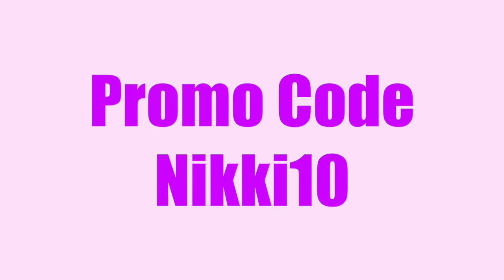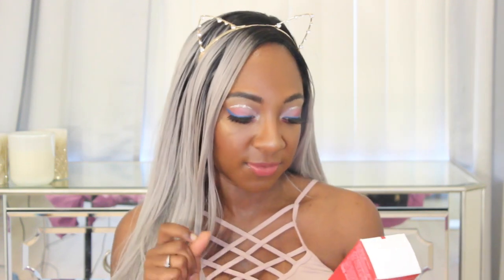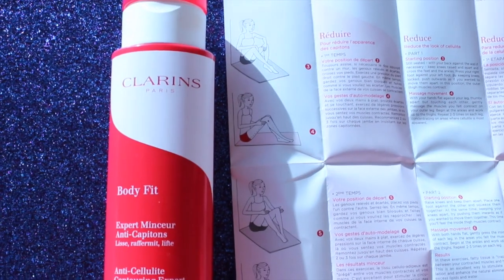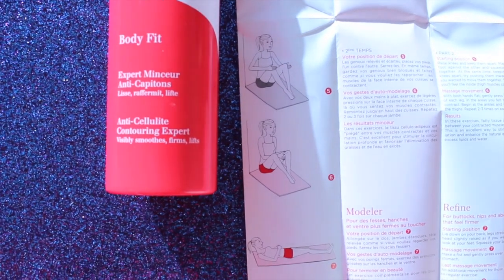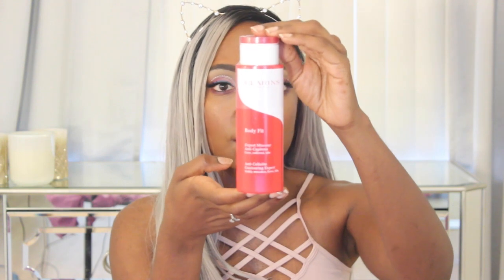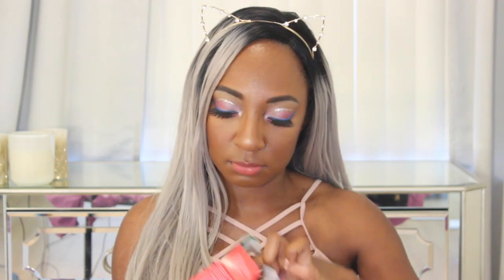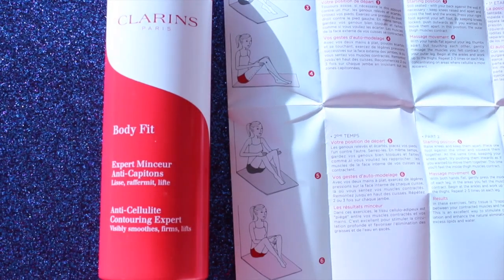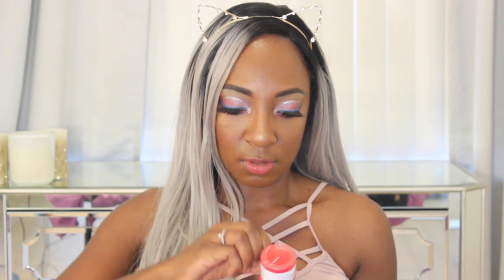$70 Cellulite Cream?? What is: Clarins Body Fit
♥Bonus Entries♥
2. Like this video (5 extra entries)

Giveaway closes JUNE 15 at 11:59pm PST Winners will be contacted directly via email I do not choose the winner, the winners have 3 days to respond to my email or another winner will be chosen. Once prize packages are shipped, I am no longer responsible for contents in the prize package. Insurance will be provided during shipping, but I will not be liable for missing/stolen items. DO NOT SPAM ME. I will not answer snaps, emails, etc, asking questions or asking to win the giveaway. Good luck and THANK YOU

Products mentioned:

Clarins Body Fit

Headband I am wearing

I received these products complimentary from Clarins. All opinions are 100% my own

Nik